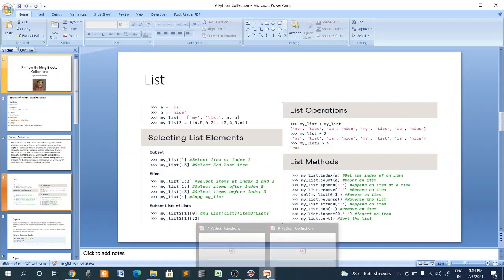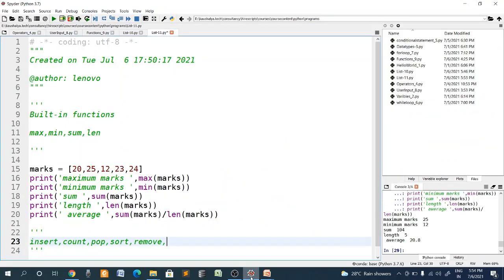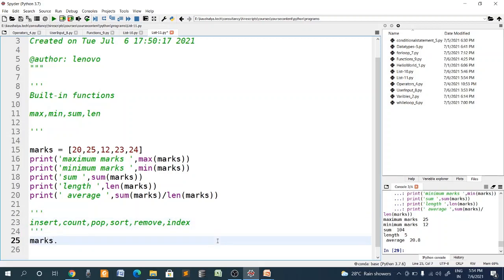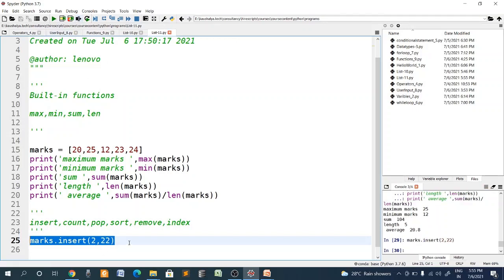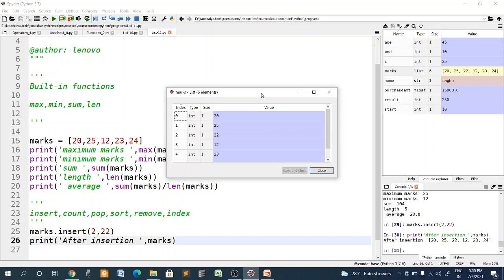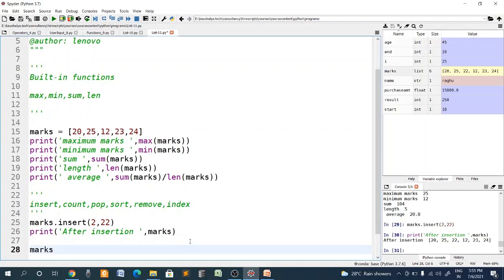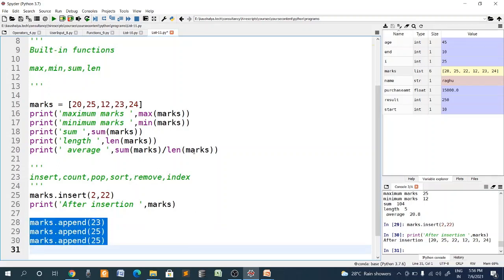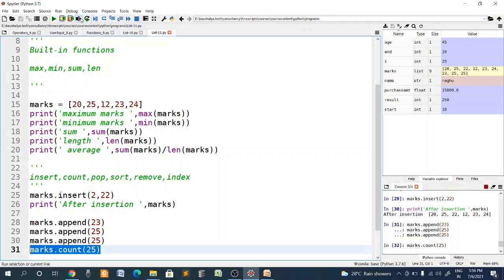11 Python ListFunctions-Part 2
List Functions Part 2